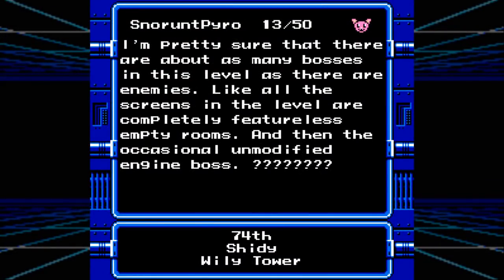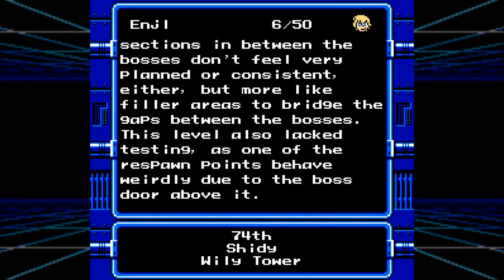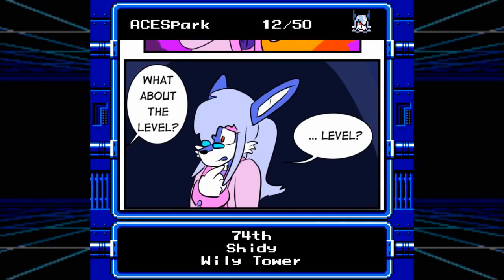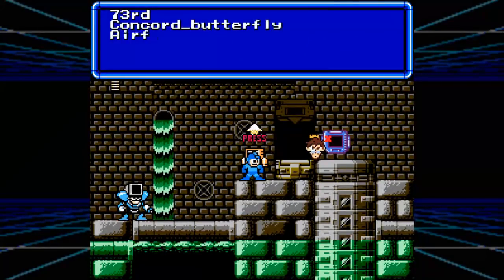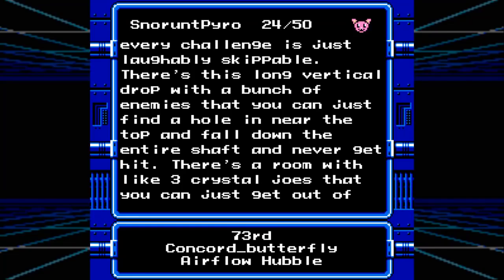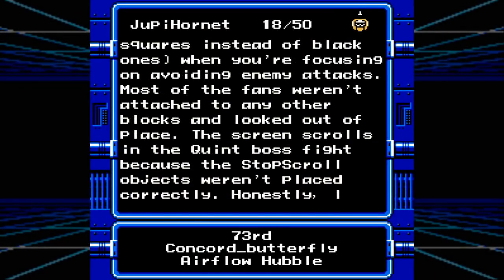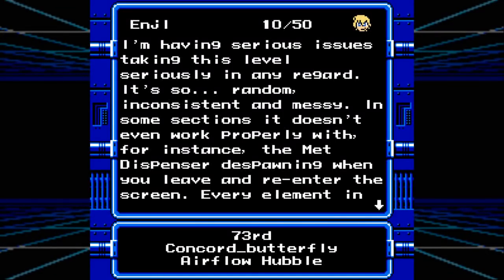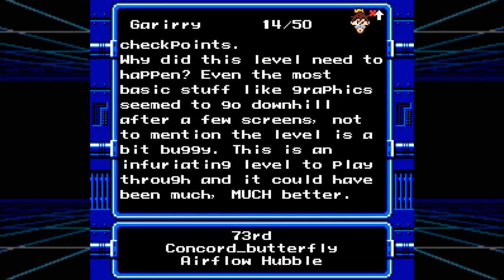Make a Good Mega Man Level 2 Blind Run - Pt 5.5 - Wily Airflow Talk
The stages here again are a bit on the mixed bag side. Wily Tower, it's okay, but indeed, not very memorable as far as the "between" bits, and the bosses are just there in the devkit. Fun to fight, sure, but if you're going to use three devkit bosses especially, you really need to make the REST of the stage stand out to show what you're capable of. Airflow Hubble meanwhile. yeah, I had issues. Those Guts Lifts, man...